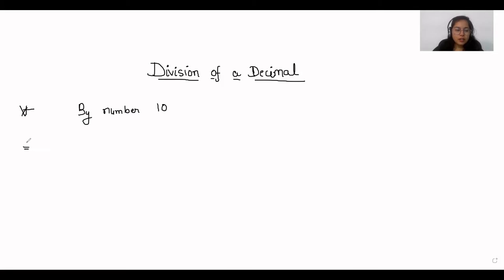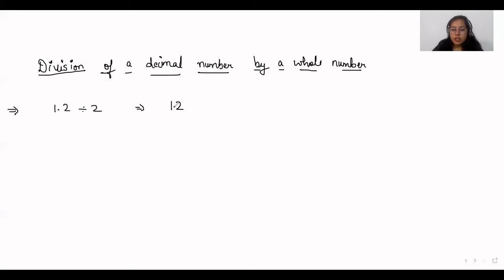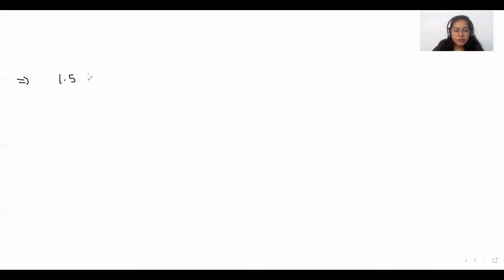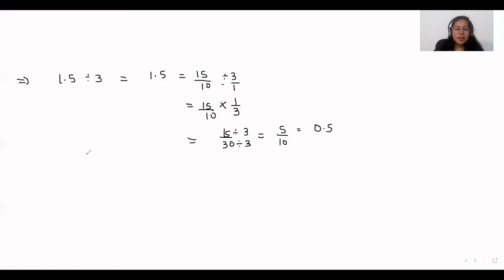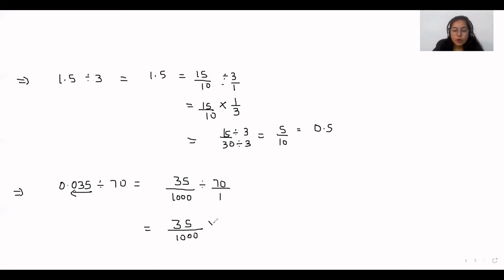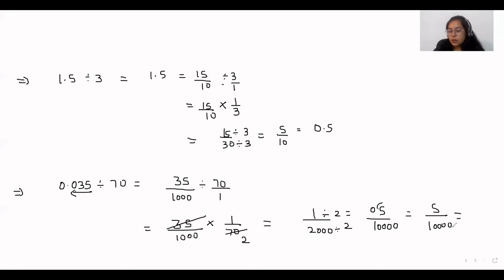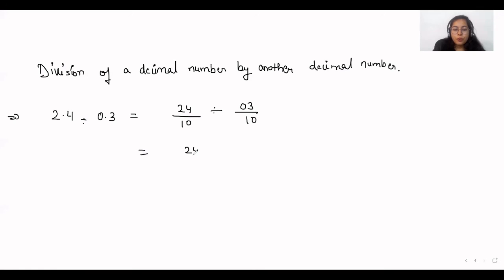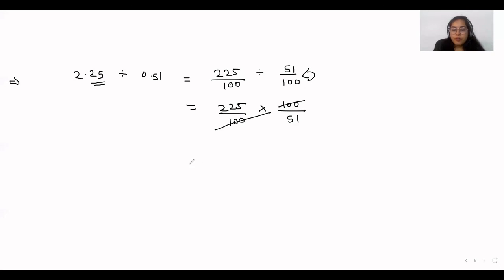Decimals | Division of Decimals | By - Rashi Goel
Hi,
I am Rashi Goel(A Cuemath International certified teacher) and in this video, we will discuss about division of decimals with example.

Topics Covered-
1. Division of decimals
2. How to divide decimals
3.  Division of decimals for class 5
4.   Division of decimals class 7
5.  Division of decimals class 6
6.  Division of decimals class 5th
7.  Division of decimals in an easiest way
8. Division of two decimals
9. Division of decimal
10. Division of decimal numbers
11. Division of decimals by 10 100 and 1000
12. Division of decimal numbers by 10 100 and 1000
13. Division of decimal fractions class 6
14. Division of decimals with whole numbers
15. Division of decimal numbers tricks
16. Division of decimals in English
17. Division of decimal numbers class 5
18.  Division of  two decimal numbers
19.  Division of decimals by whole numbers
20. Solved questions and answers

Divisionofdecimalsby10 100 and1000
Divisionofdecimalnumbersby10 100and1000